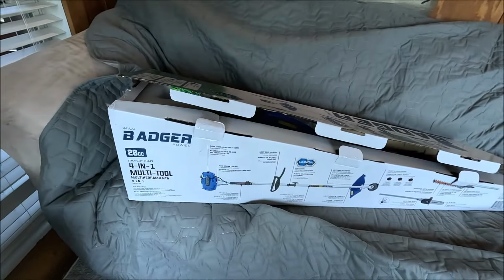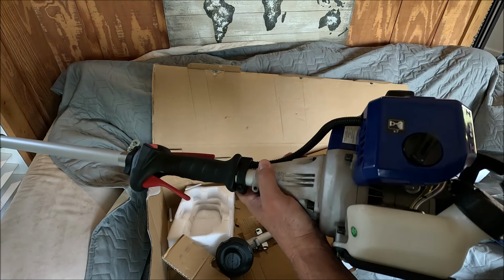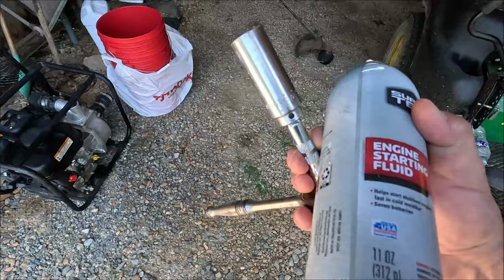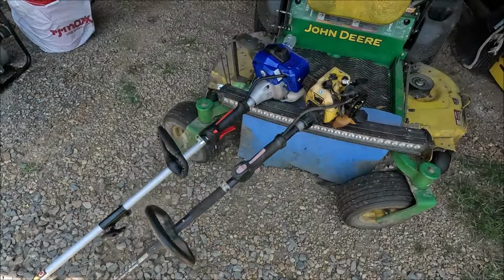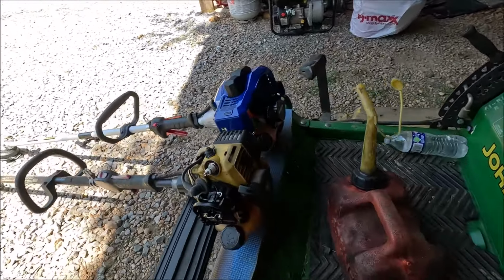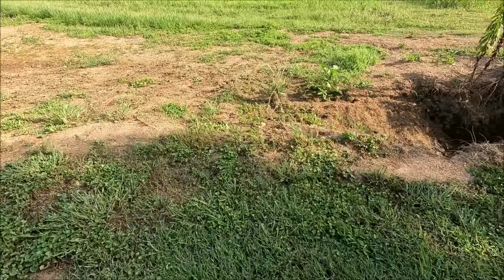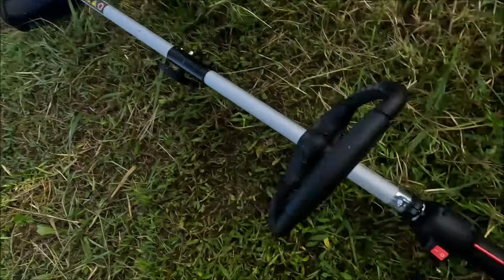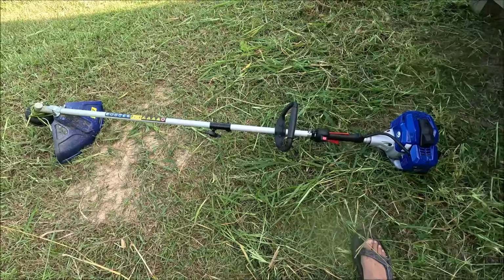Testing Amazons CHEAPEST Budget Friendly Brush Trimmer: Wild Badger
Unboxing and Torture Test - Amazon's WILD BADGER 26cc String Trimmer
Not only is the blue aesthetically pleasing, it works.
Here is the Wild Badger